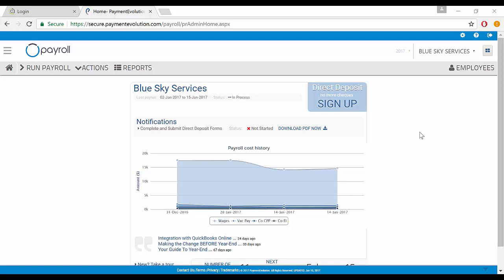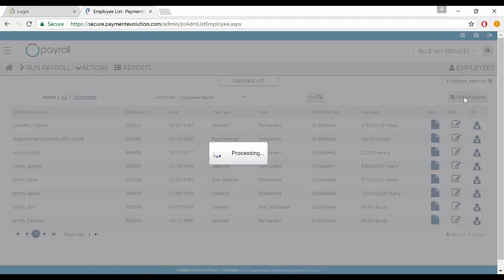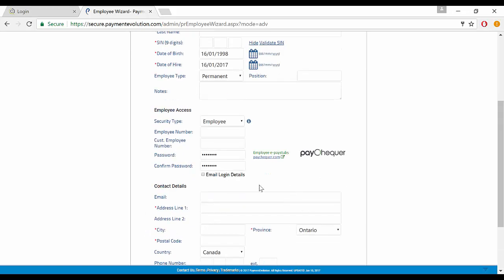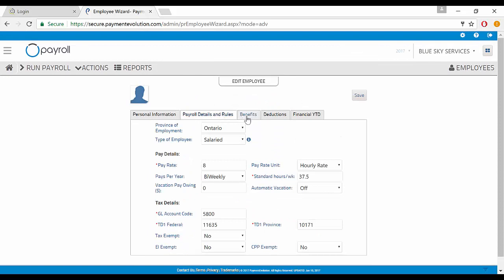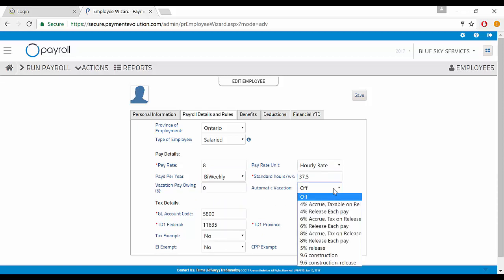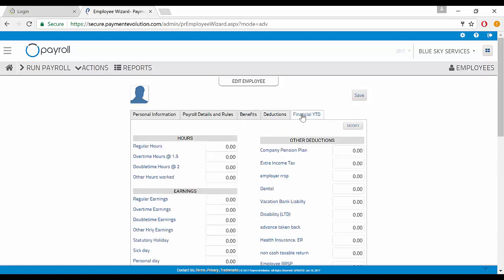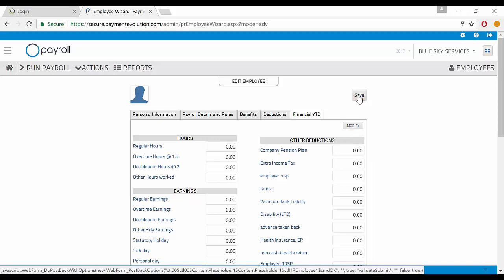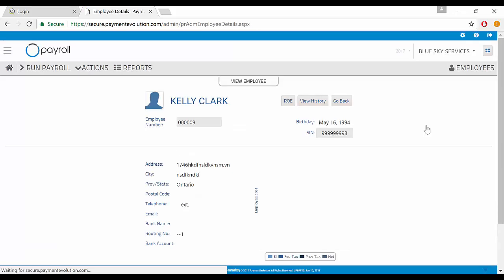Adding An Employee in PaymentEvolution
Are you new to PaymentEvolution?

Need help adding an employee?

Simply follow these steps!